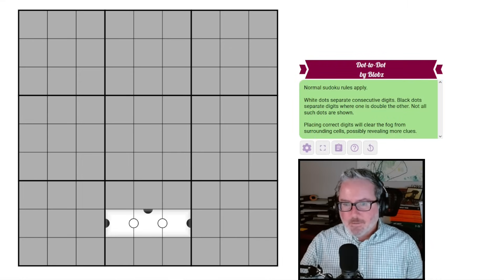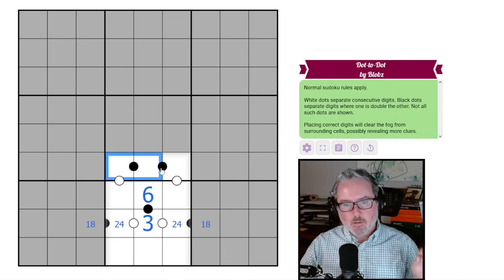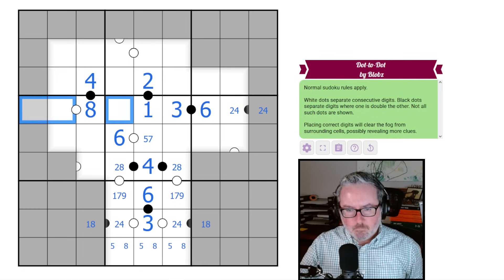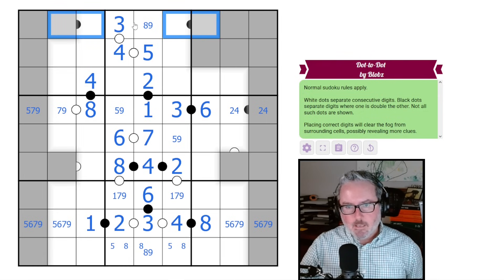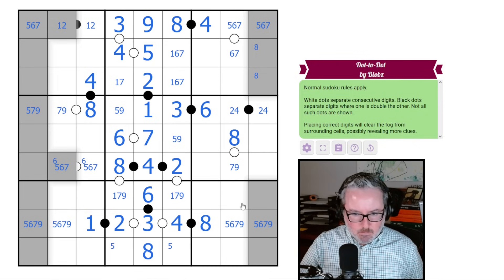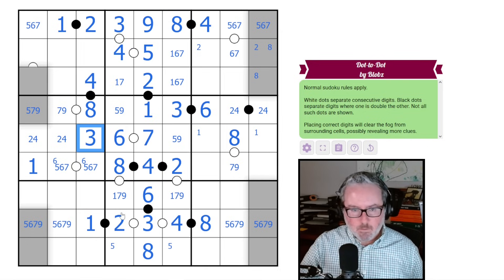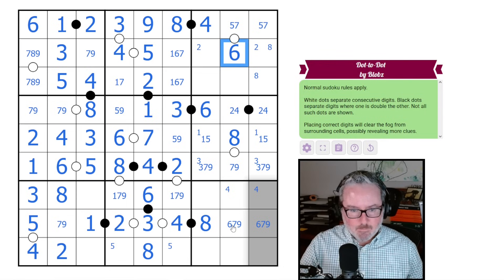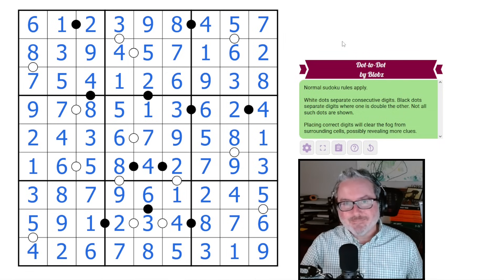The flow of Dots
Logic Lemur solves 'Dot to Dot' by Blobz
A sudoku with Kropki Pairs and Fog of War.

Rules:

-White dots separate consecutive digits. Black dots separate digits where one is double the other. Not all such dots are shown.
-Placing correct digits will clear fog from surrounding cells, possibly revealing more clues.

Video Contents:
00:00 Intro and Rules
01:04 Sudoku Solve
18:21 Outro